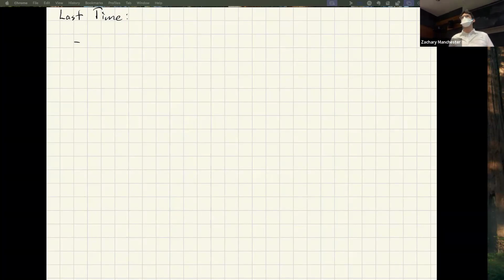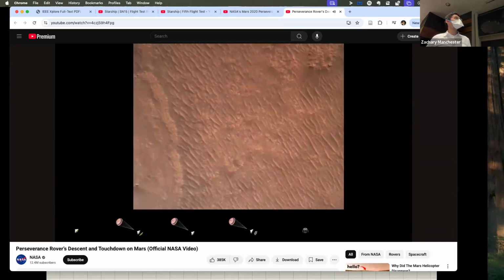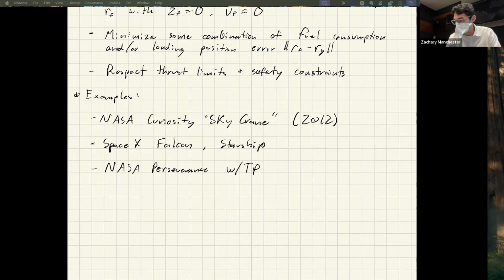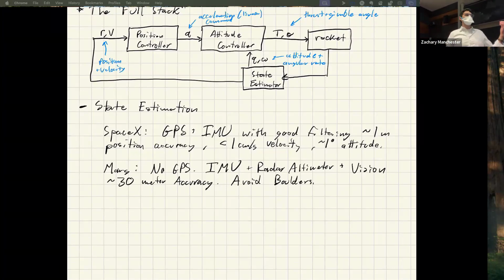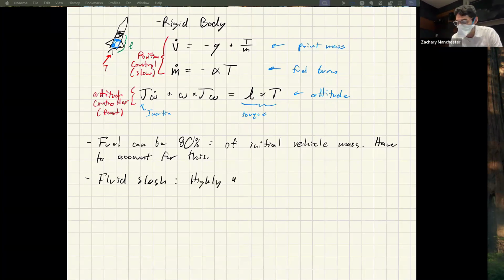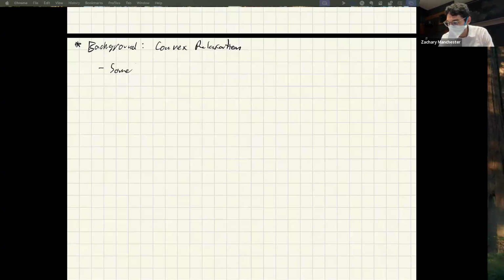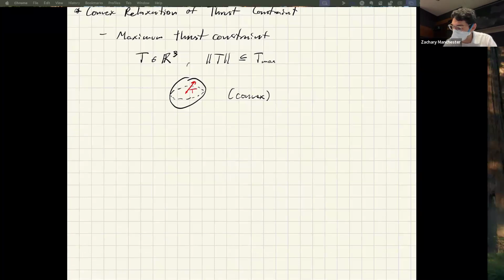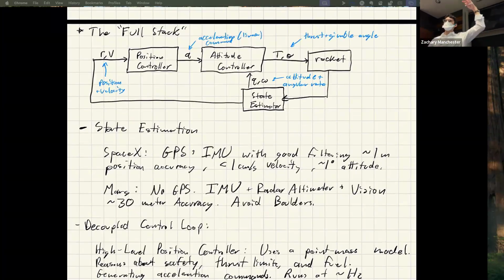Optimal Control (CMU 16-745) 2025 Lecture 22: Convex Relaxation and Landing Rockets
Topics:
- Rocket Soft-Landing Problem
- Convex Relaxation